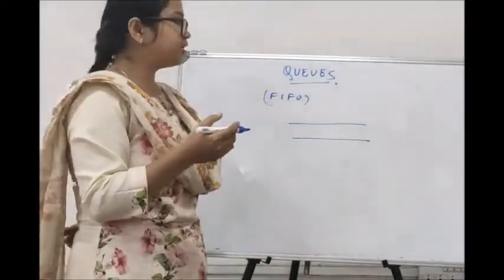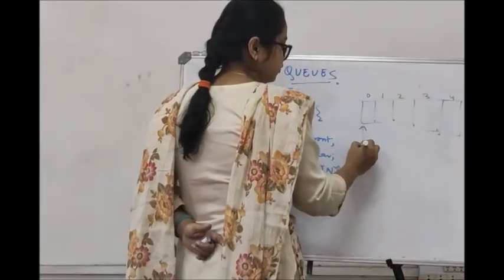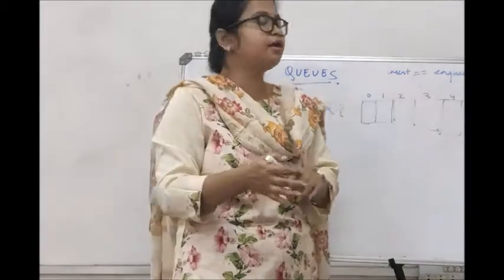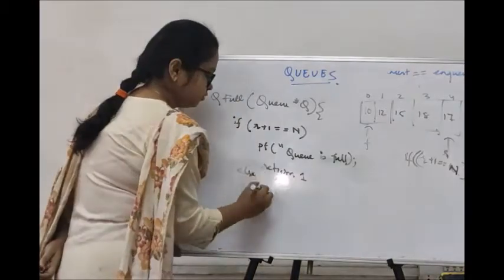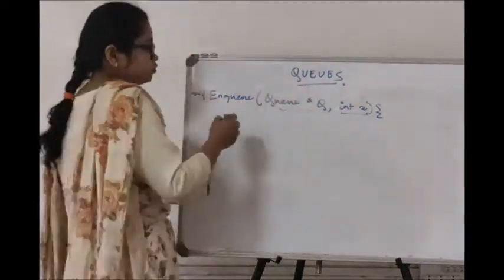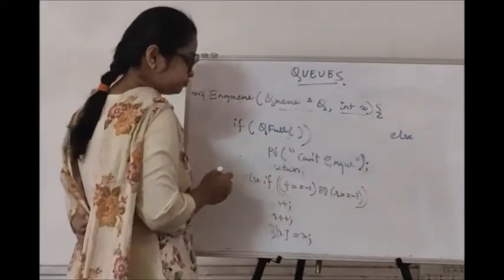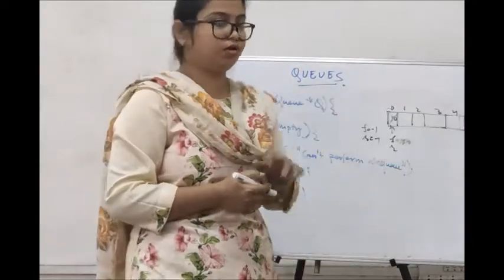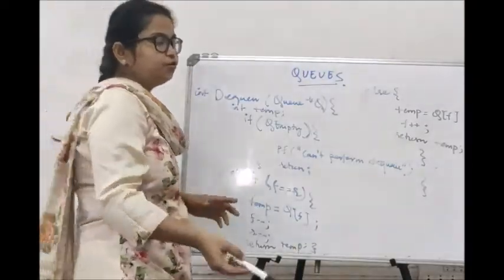Queues | Data Structures | 3rd semester | Diploma in IT